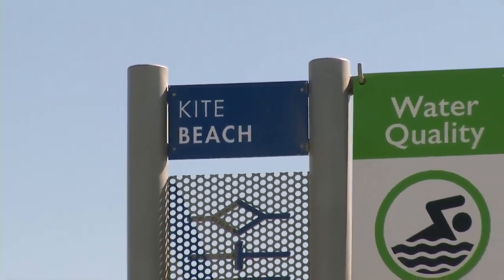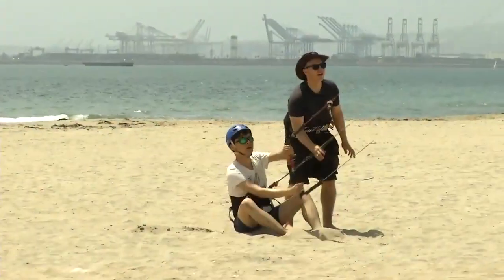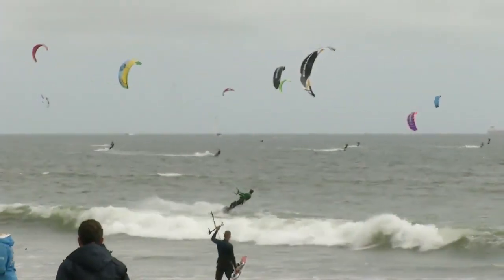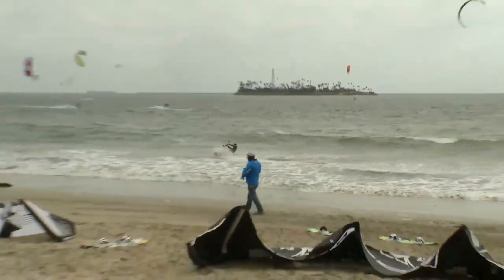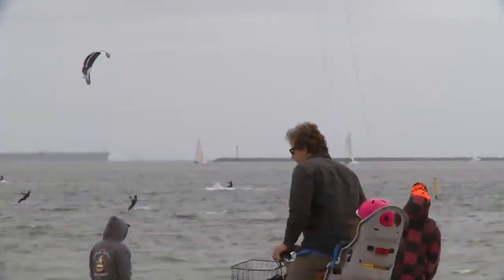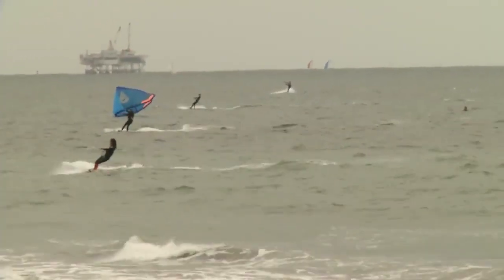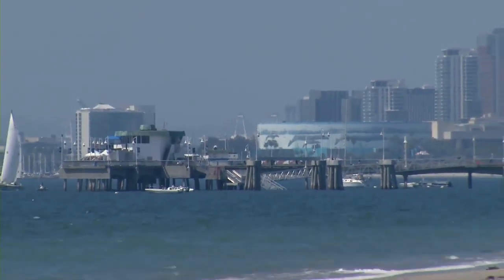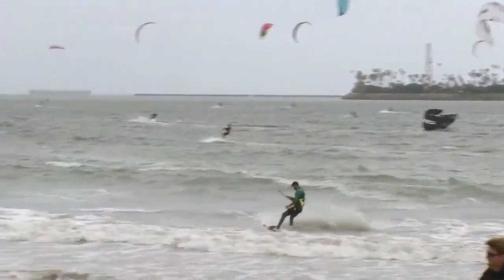Disneyland, Dodgers & Kitesurfing? Kiting in LA 😎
KiteFest is coming to Kite Beach, at Belmont Shore, in Long Beach, so it's a good time to revisit what the area has to offer.